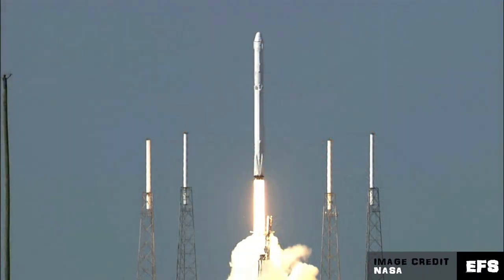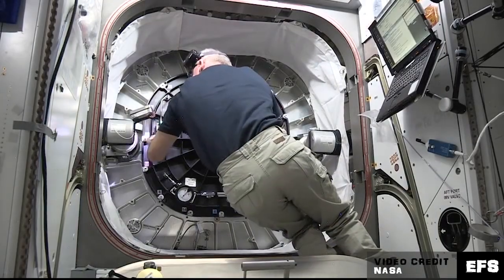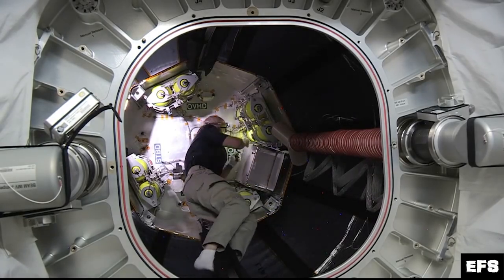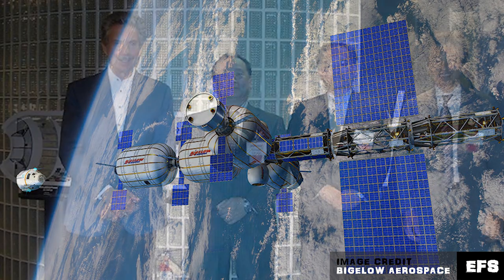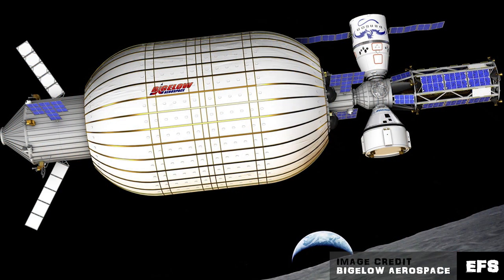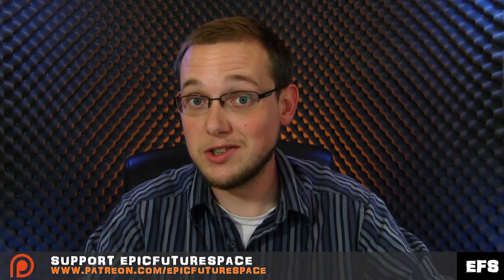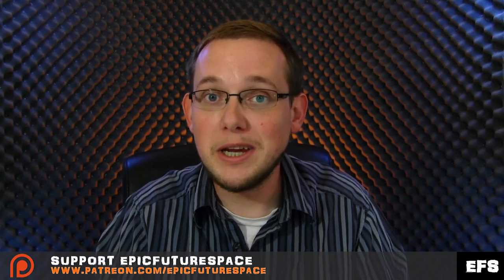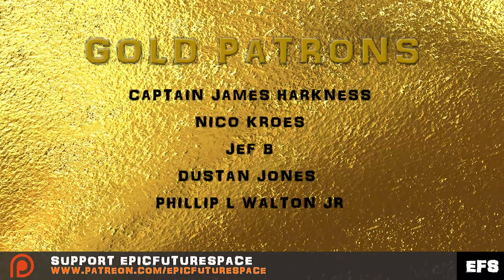ISS Expansion: BEAM & XBASE - EpicFutureSpace 7/13/16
In this video, I wanted to talk about Bigelow Aerospace, their successful BEAM module, and an ambitious proposal that could expand the International Space Station even more.

EpicFutureSpace is producing short space themed news videos focused on human transportation.

All music written, recorded, and produced by Orbital Transit
Songs used in this video were "Prometheus" and "Luna Vision" and can be downloaded for free